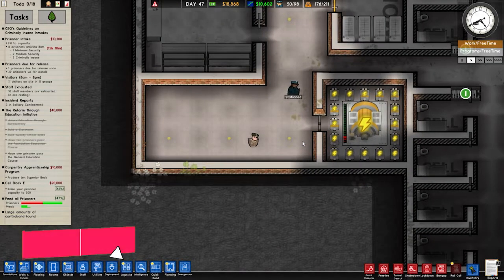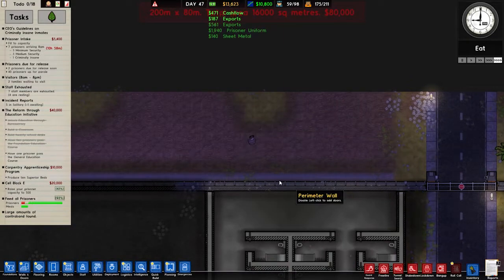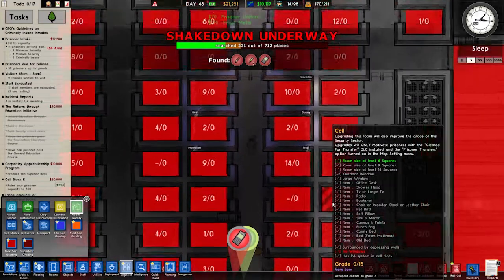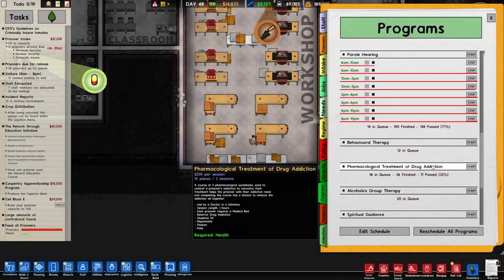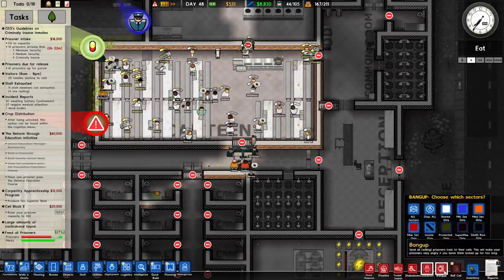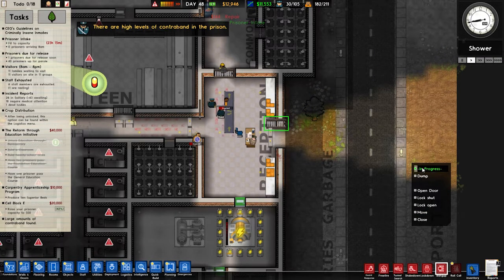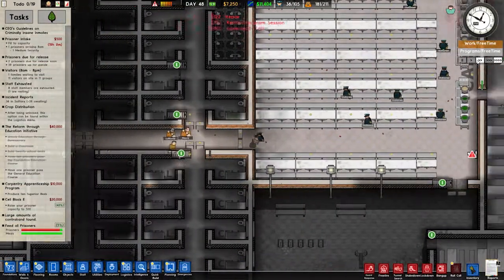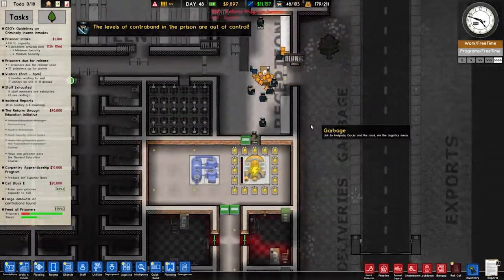Prison Architect S2E25- Going Green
It is time to return to our glorious prison in Prison Architect season 2.

DISCOUNTS!!!